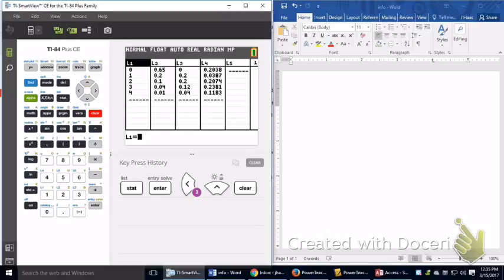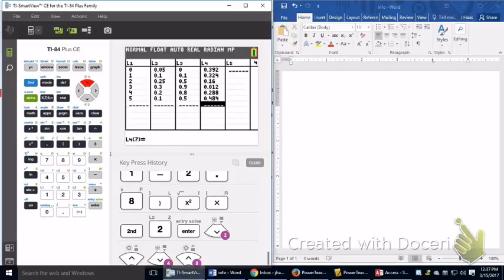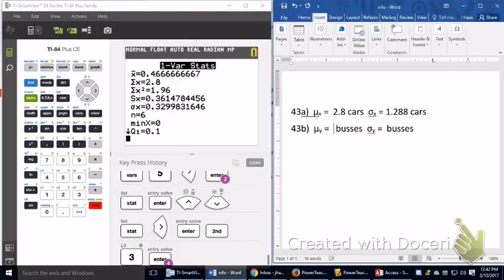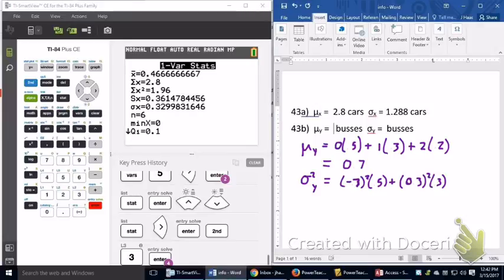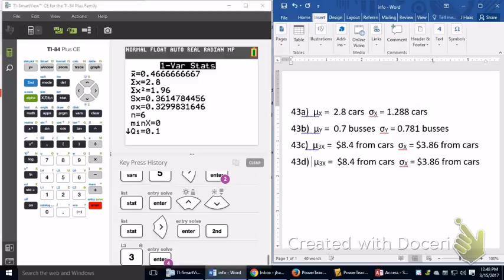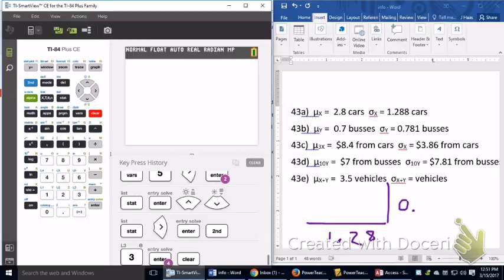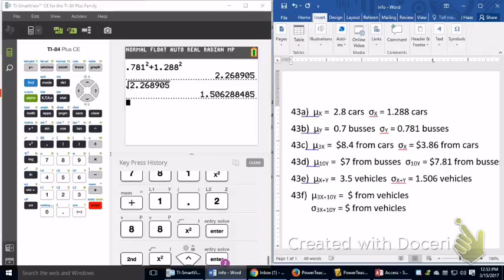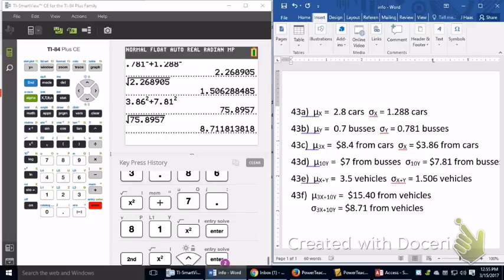Linear Combination of Rand Var ex.7.43